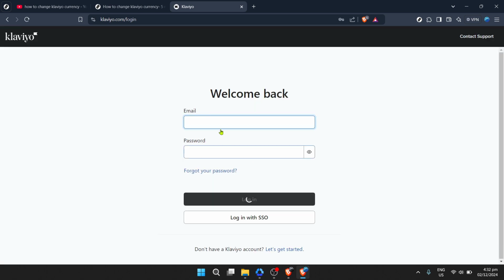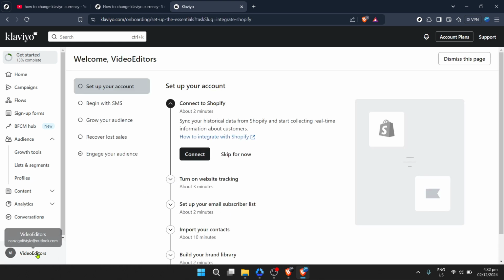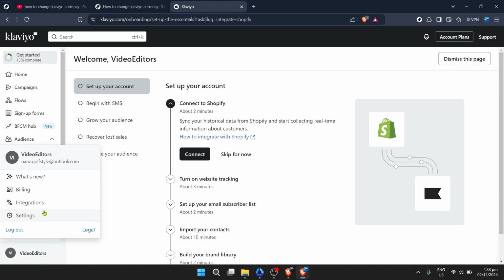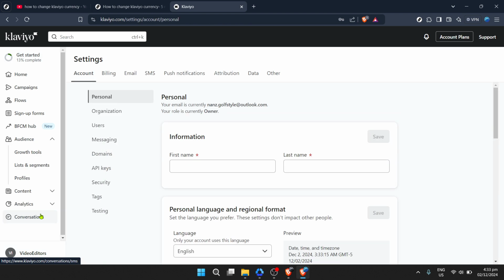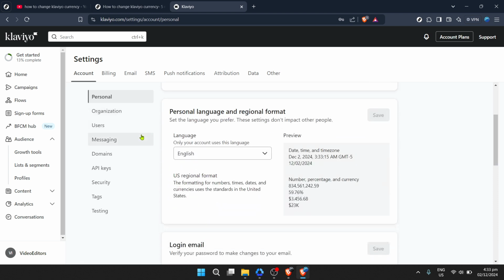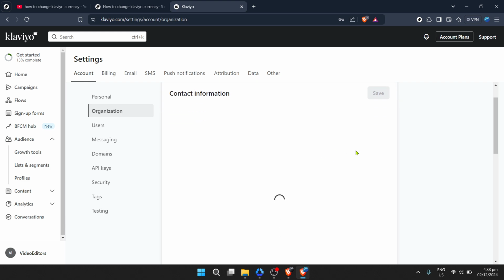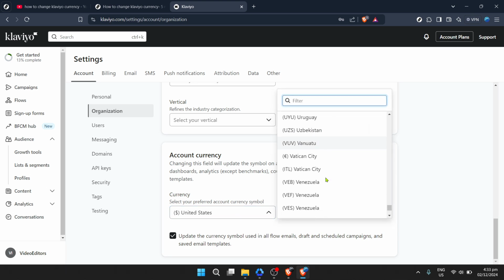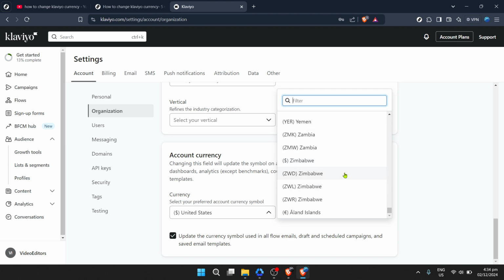How to Change Klaviyo Currency (Full 2024 Guide)